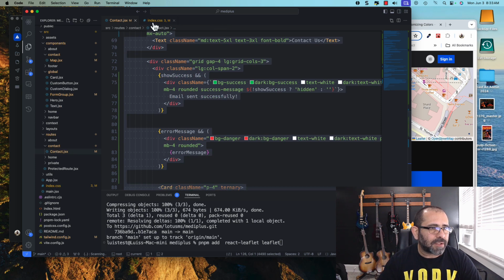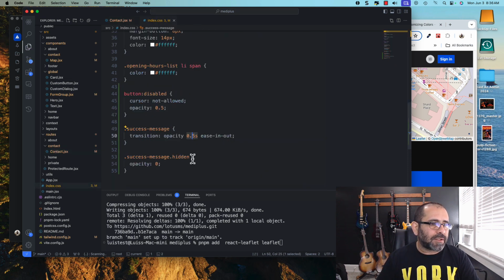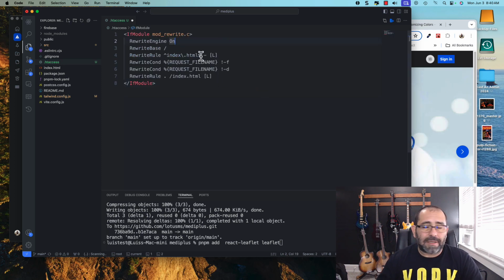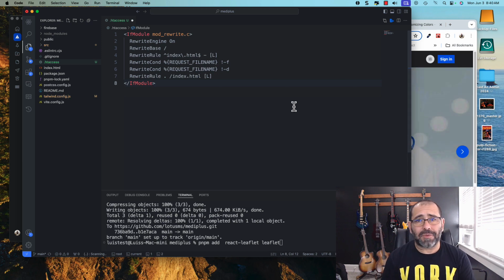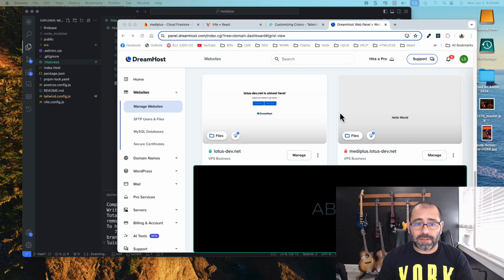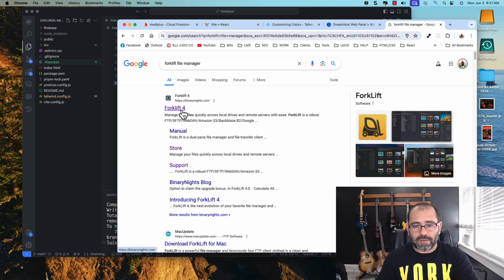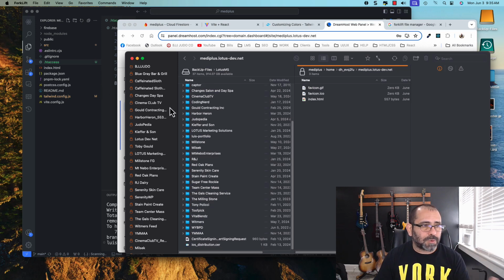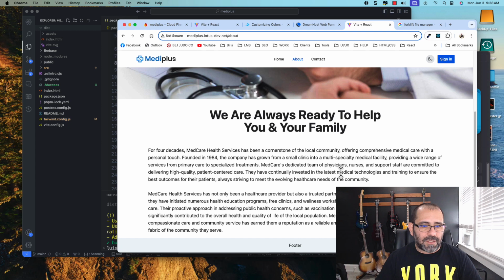22 - Hosting The Site to ANY Hosting Company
In the final video of this series, we’ll cover how to build, package, and deploy your site to any hosting service of your choosing. We’ll demonstrate the deployment process using DreamHost, but the principles apply to other hosting services as well. You’ll learn how to prepare your app for production, configure hosting settings, and manage domain names and SSL certificates. By the end of this video, you’ll have a fully deployed React app accessible to users worldwide, ready to showcase your development skills and hard work.